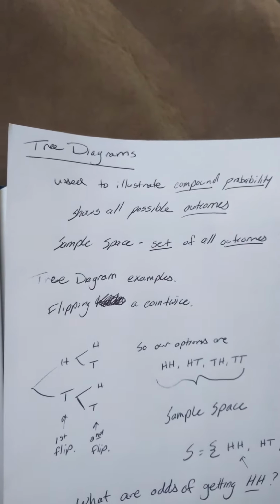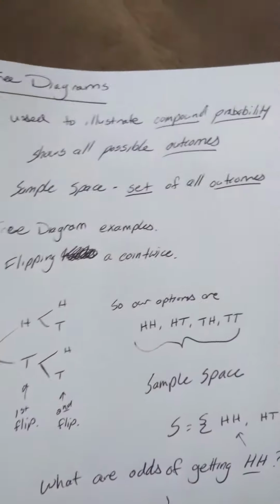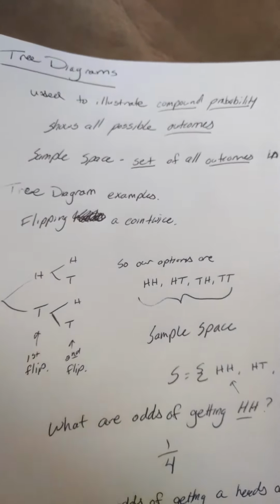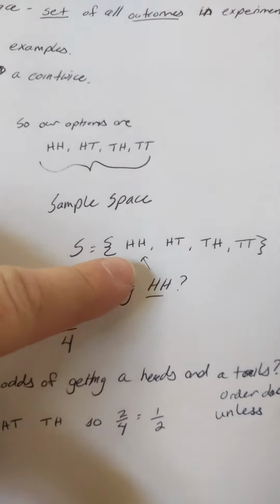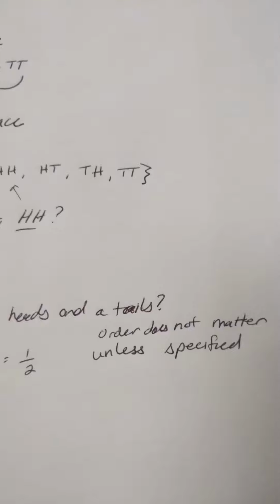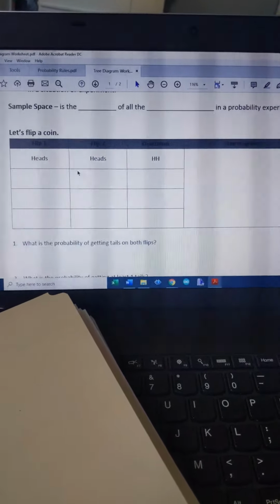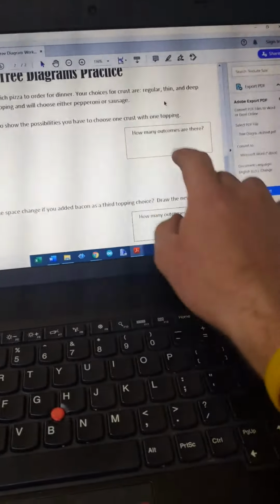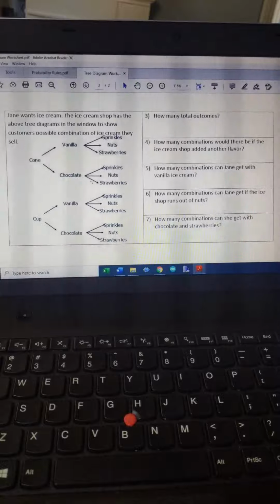Tree Diagram Walkthrough